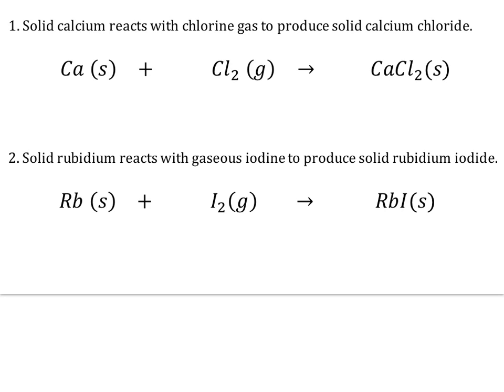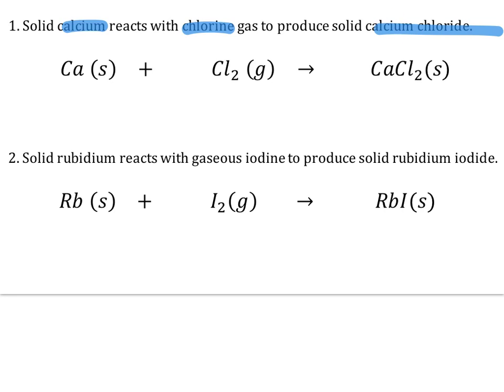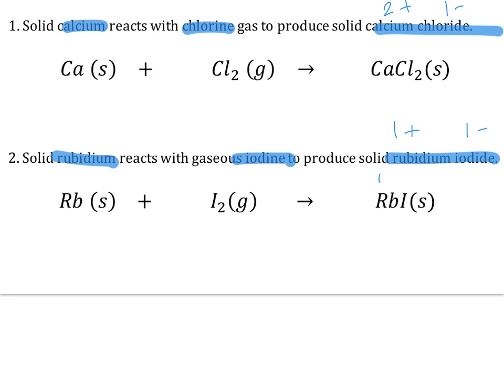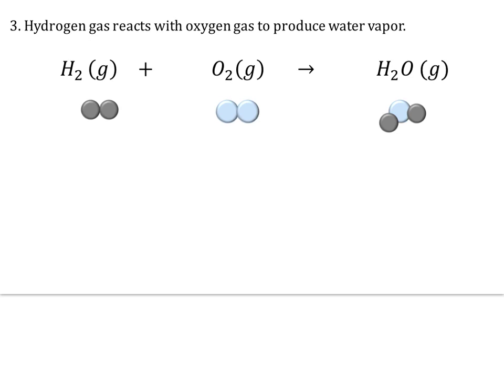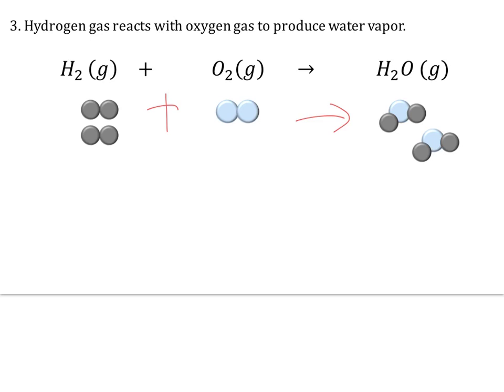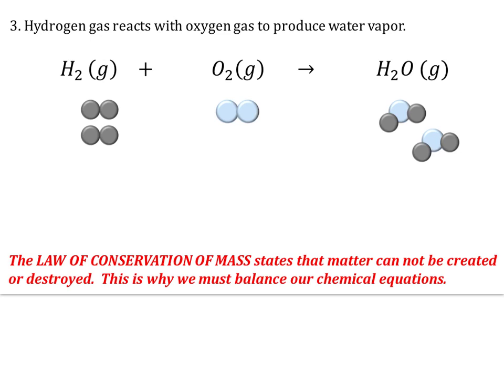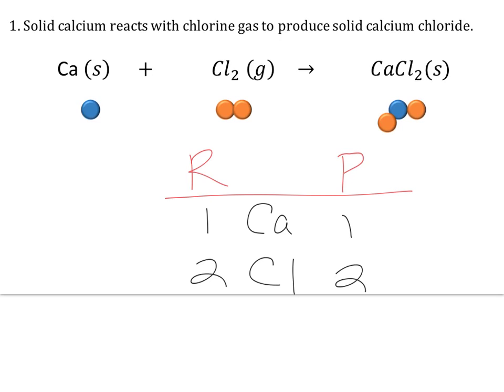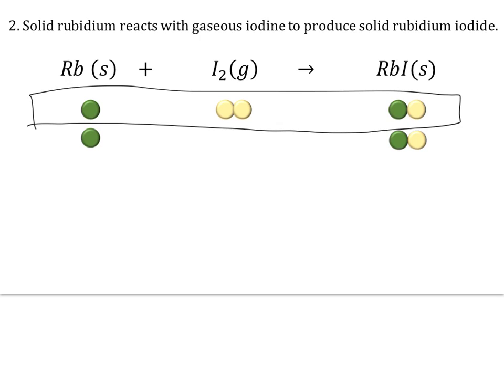Writing and Balancing Equations